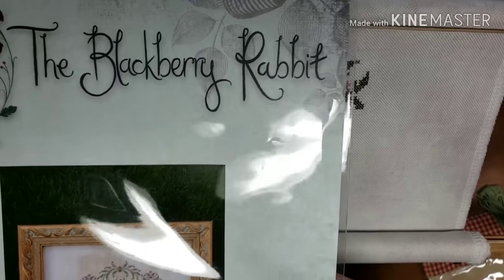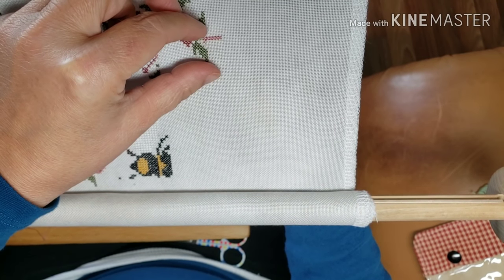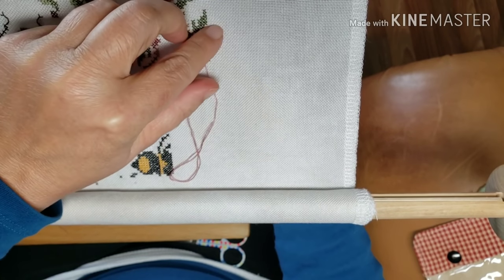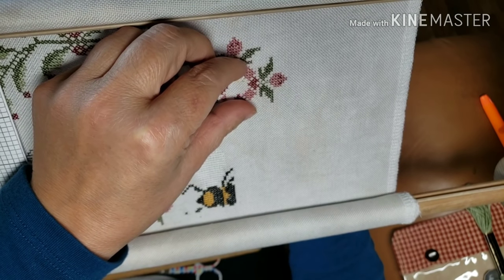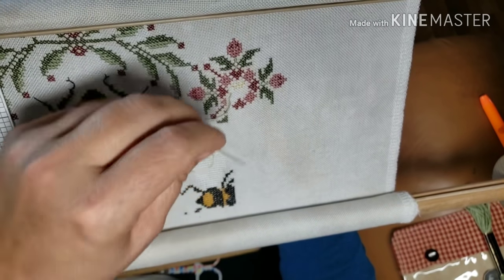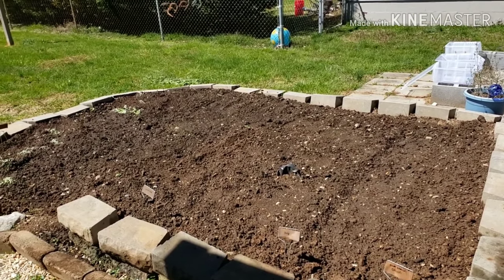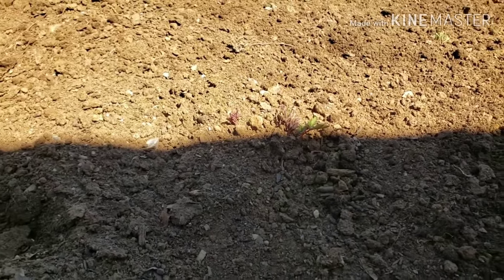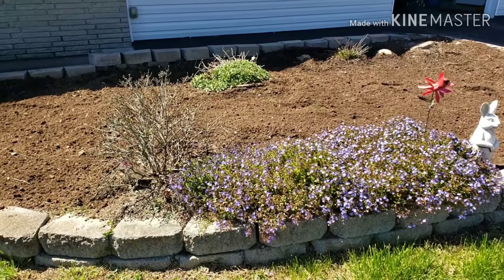Stitch with me- spring and worldwide weather- Peak at garden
IN this video I am stitching on the honeymakers by the Blackberry rabbit.   The lapstand and frame was purchased at Artisan Designs on the internet.

THE PICTURE OF THE SKY, I COULD NOT POST.

Cross stitch retreat held Oct. 4-6, 2019 in Knoxville TN.